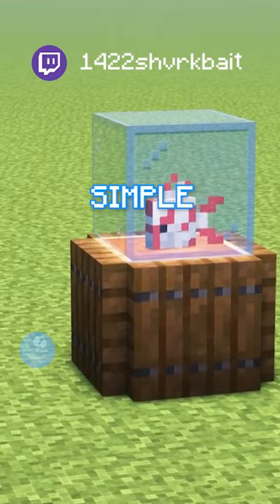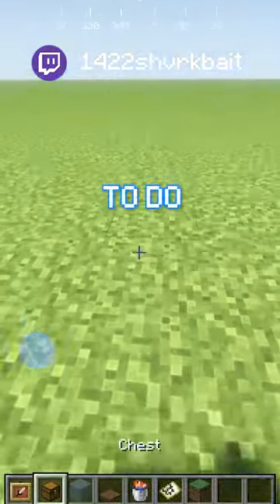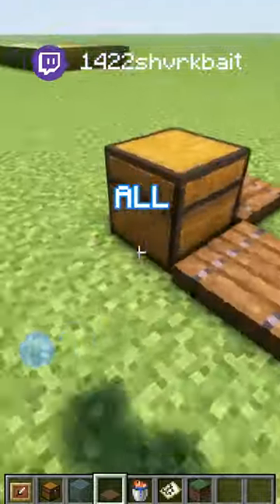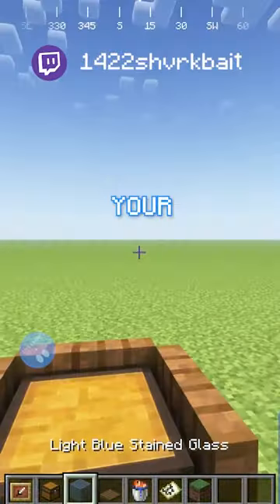Simple Fish Tank (1x1)